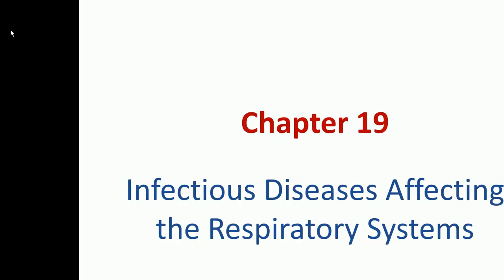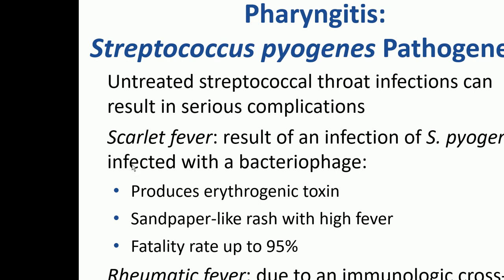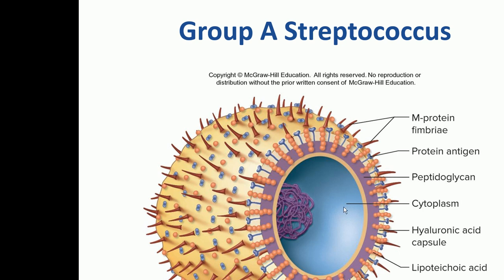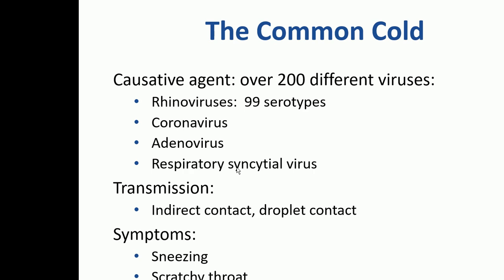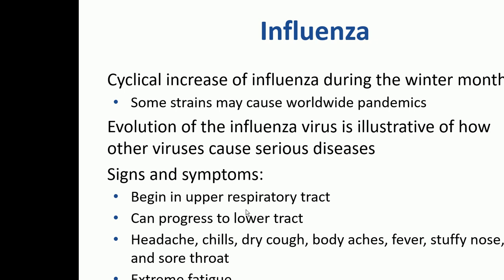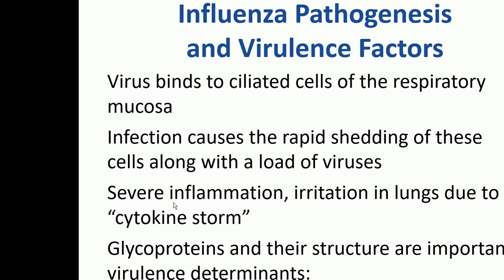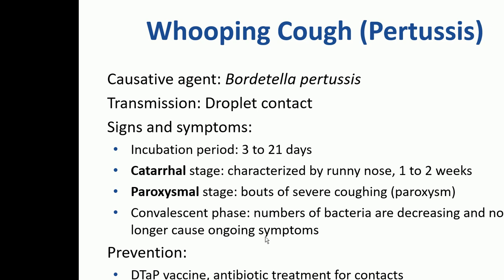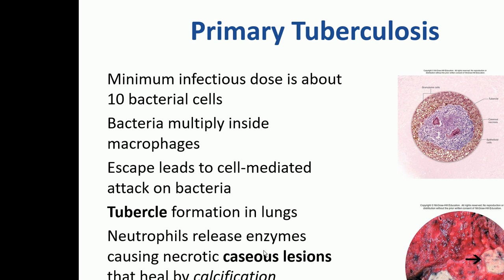Mercer Biol 256 Chapter 19 Part 1 Compressed